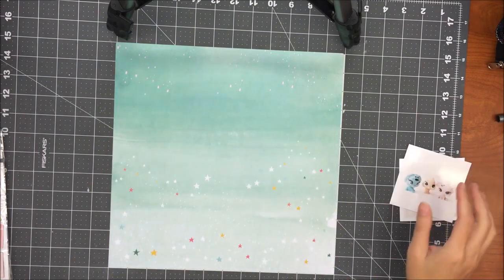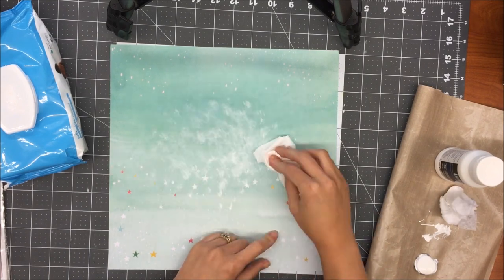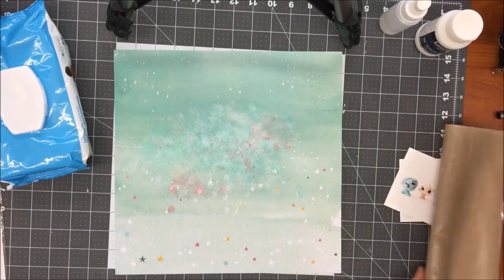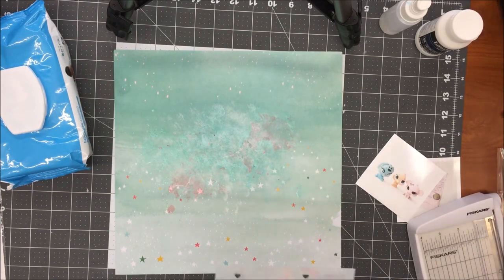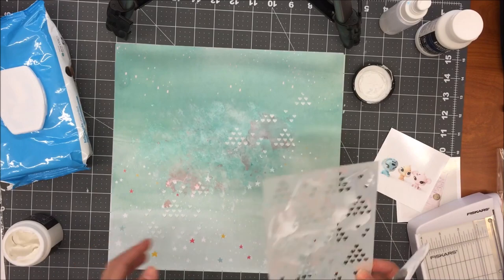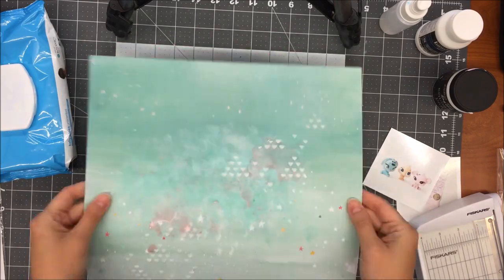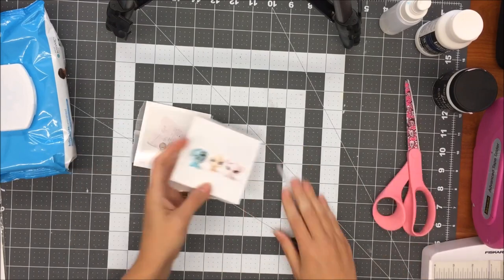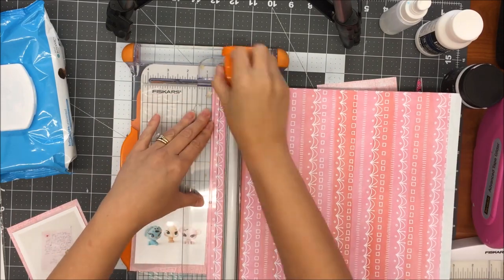Process Video 50: Cute